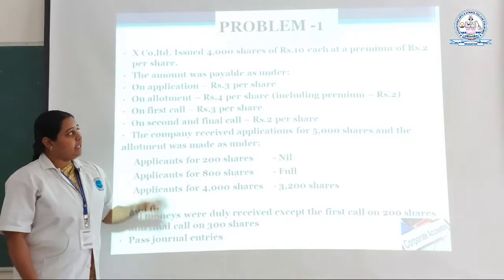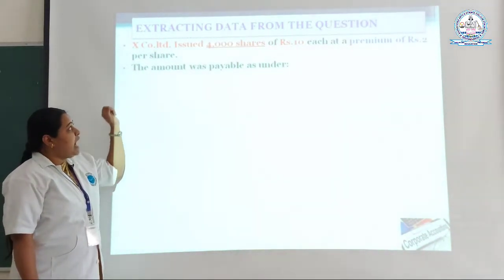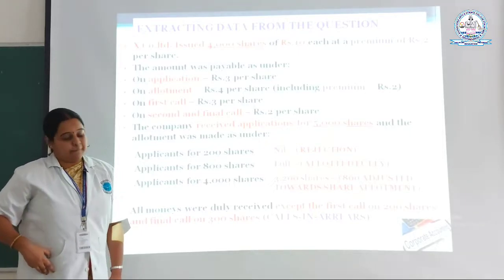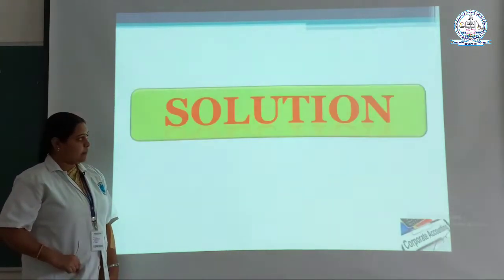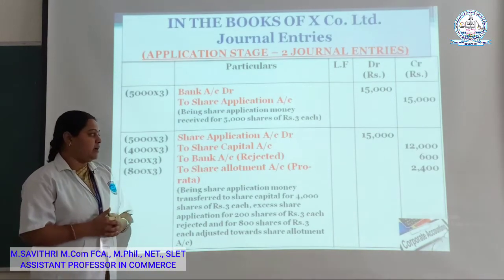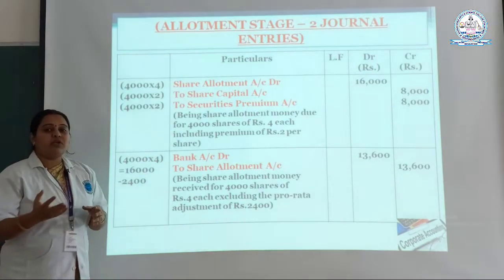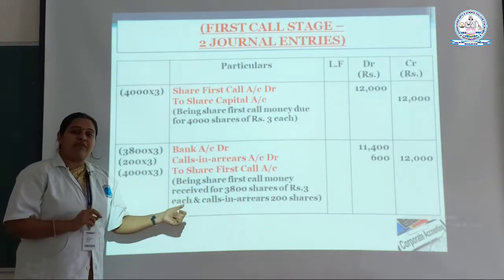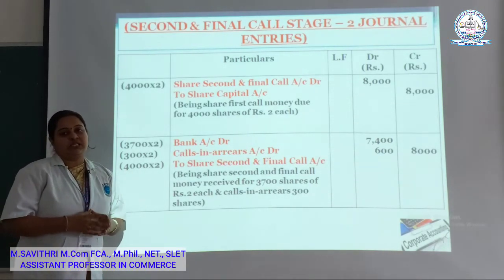Corporate Accounting - I E-Content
M.SAVITHRI.,M.COM FCA.,M.Phil.,NET.,SLET.,
ASSISTANT PROFESSOR,
DEPARTMENT OF COMMERCE,
BHARATHIYAR ARTS AND SCIENCE COLLEGE FOR WOMEN,
DEVIYAKURICHI.